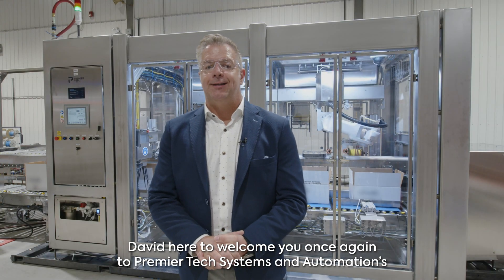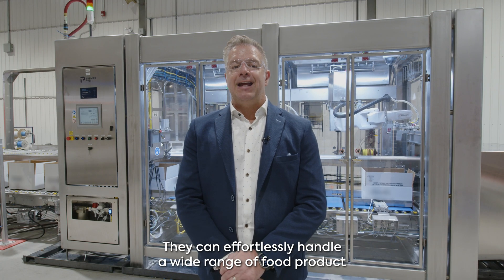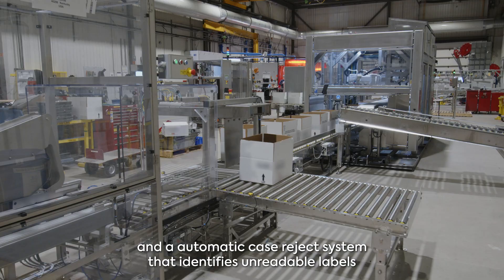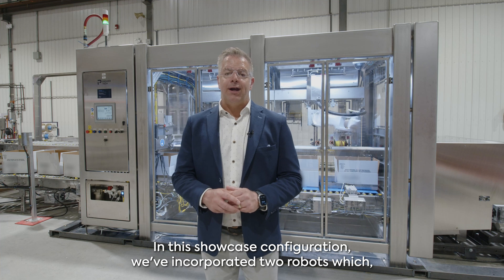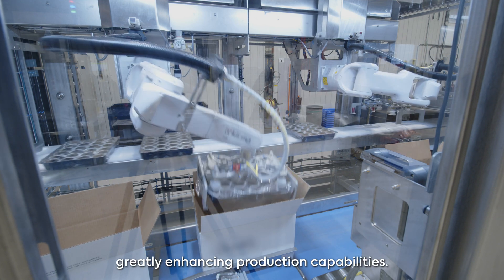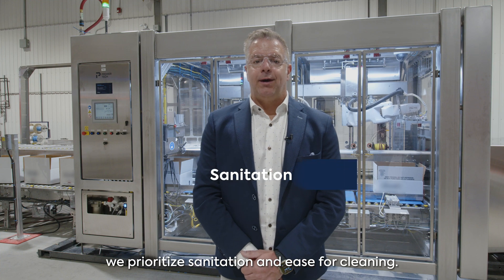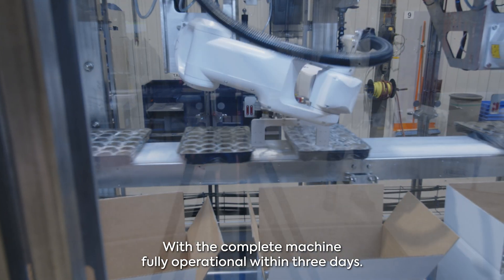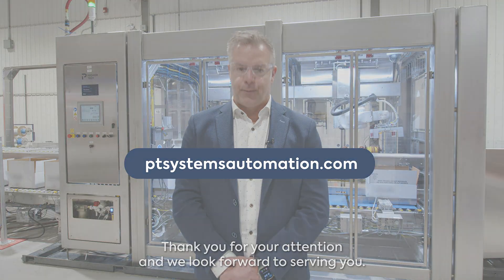Fully Automatic Case Packer for the Bakery Industry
Introducing the CHRONOS CPC Series Case Packer, specifically designed for the Bakery Industry. This innovative solution easily handles a wide range of bakery products, featuring advanced functionalities like a product reject mechanism and an automatic case reject system for optimal productivity. Its modular design allows for capacity expansion to meet higher demands, offering a flexible and reliable solution for your bakery operations.

00:00 - Introduction
00:17 - Highlights of the fully integrated case packing system
00:31 - Versatility
00:54 - Enhanced productivity
01:17 - Efficiency
01:35 - Scalability
01:54 - Flexibility and capacity
02:46 - Sanitary design
03:00 - Optimized floor space
03:10 - Integrated electrical enclosure
03:24 - Safety
03:40 - Conclusion